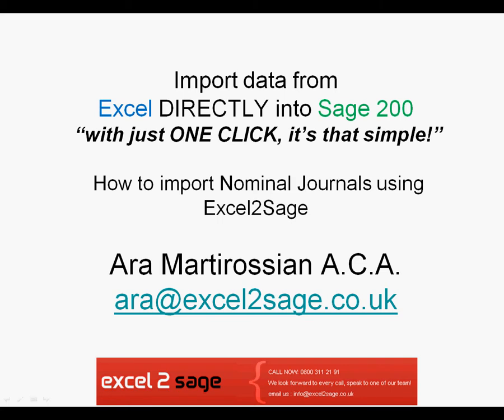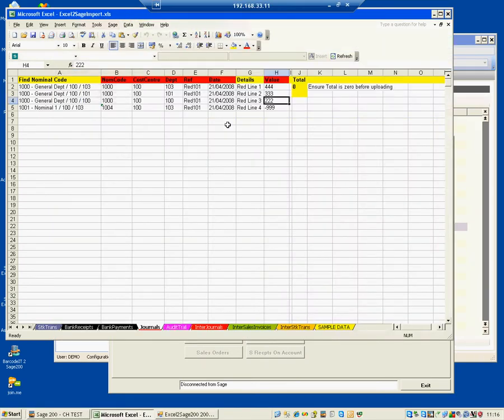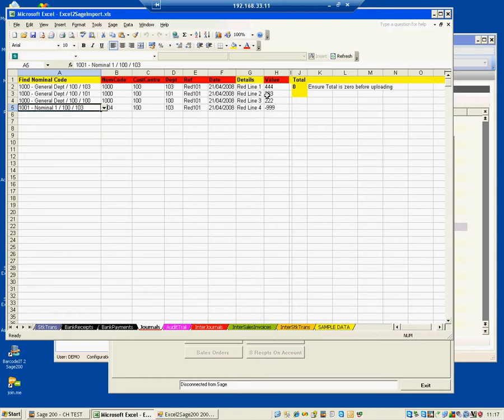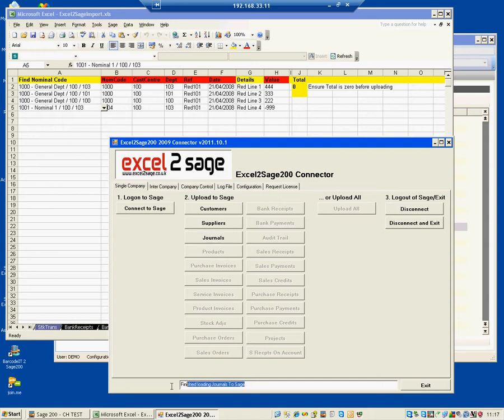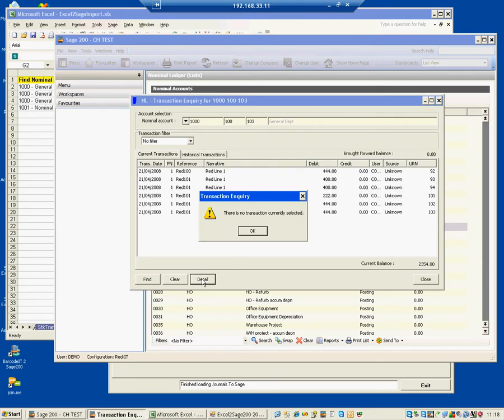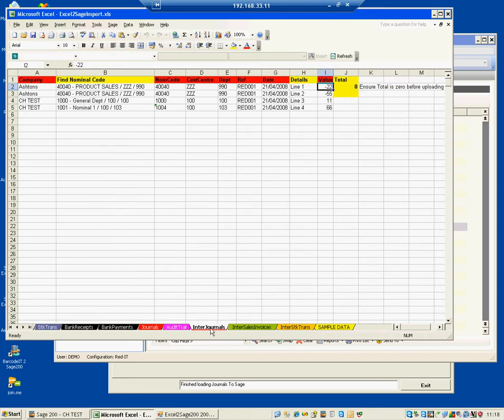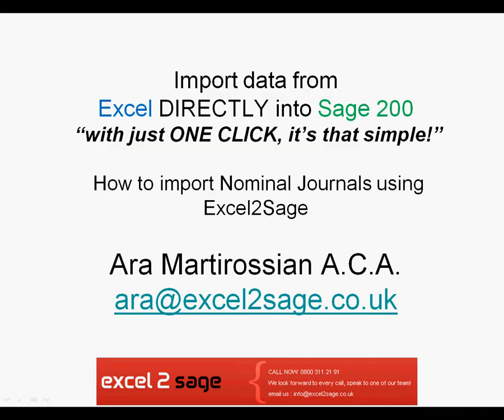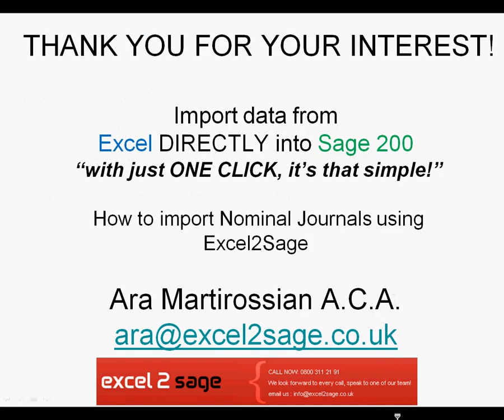Sage 200 : Import a Nominal Journal from excel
This video shows how easy it is to import data into Sage 200 from Excel with JUST ONE CLICK using Excel2Sage 200.

The nominal journal import enables users to import nominal journals from Excel directly into Sage 200. This enables journals to be repeated \ reversed very easily by just changing the figures in teh excel workbook.

Thank you for your interest in Excel2Sage.

Ara Martirossian A.C.A.
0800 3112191